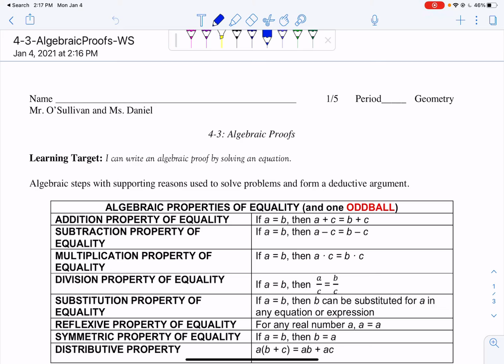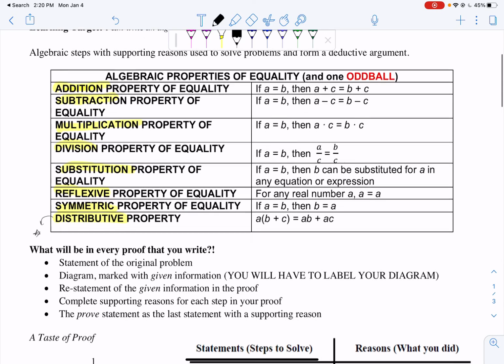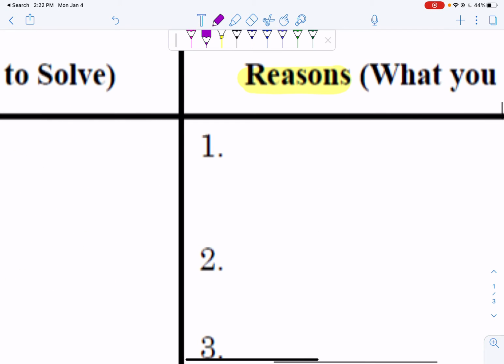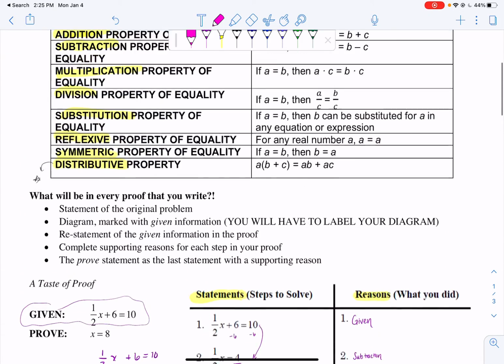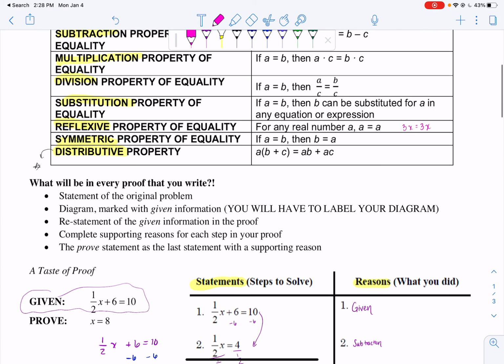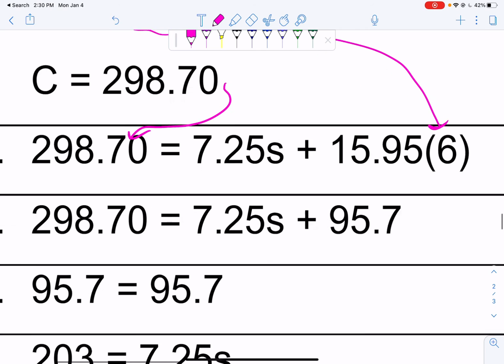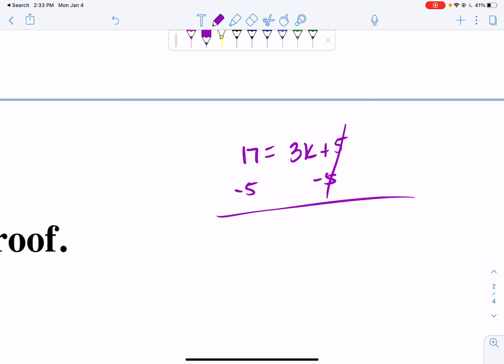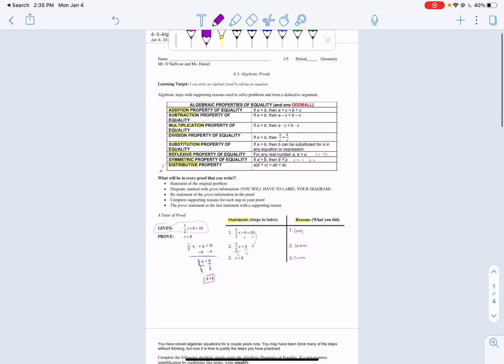4-3 Algebraic Proofs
Hi ladies!

This video is based off of our Zoom lesson from today.

If you have any questions, please reach out! Today's classwork is just an algebraic proof!